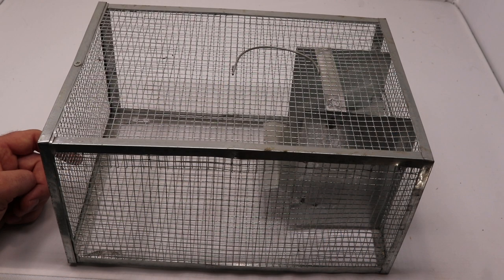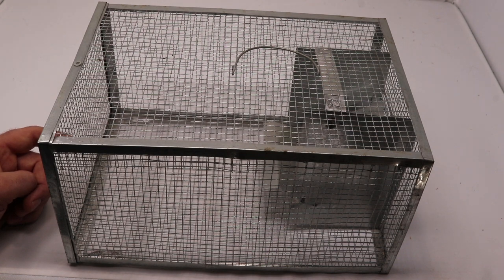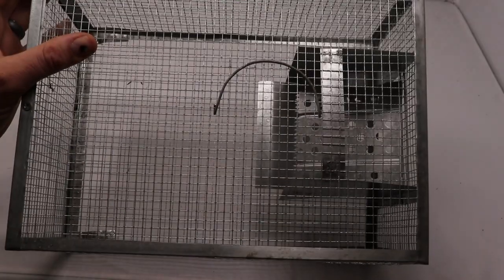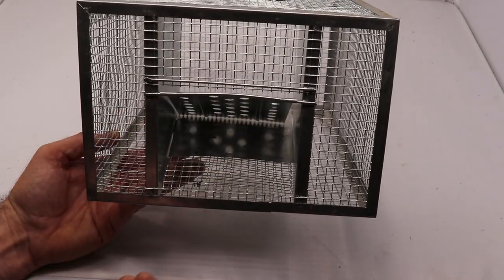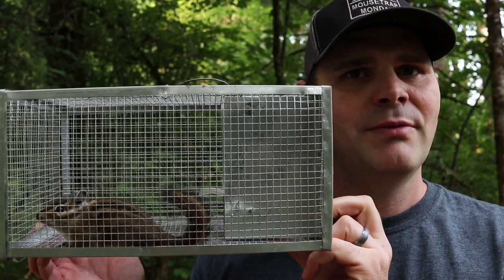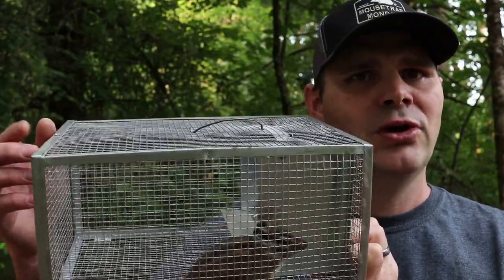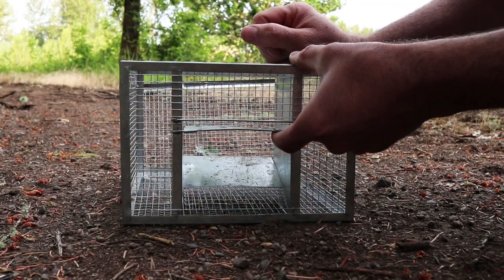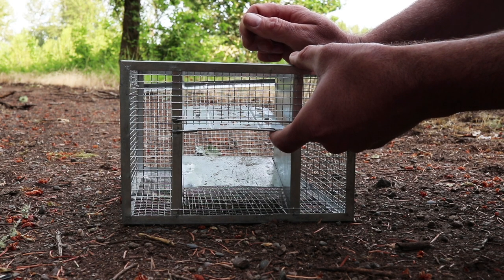Trapping Another Chipmunk In The Barn With A Simple Cage Trap.